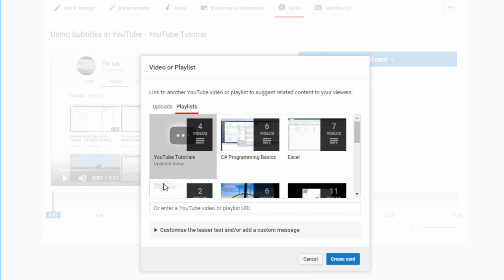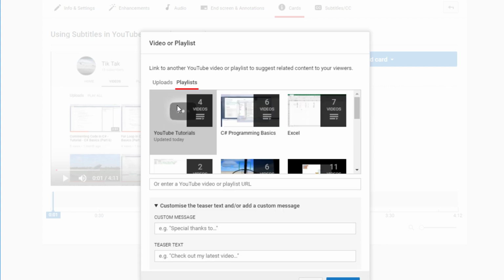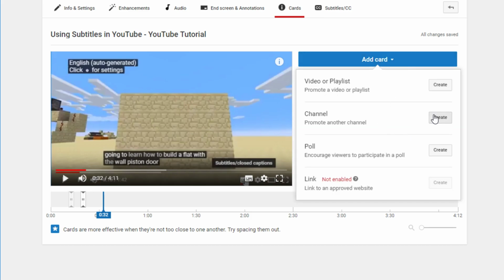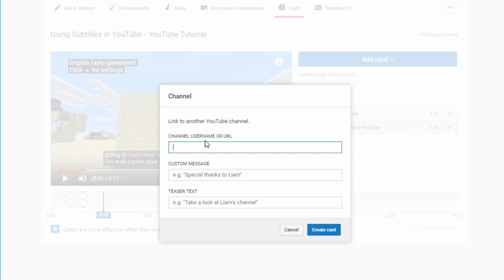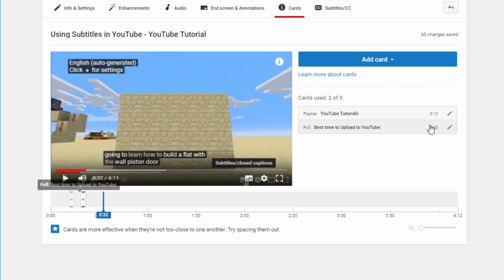Adding Cards To a YouTube Video - YouTube Tutorial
In this video I will teach you how to add cards to a YouTube video. These can be recommending a video or a playlist, advertising a channel or a link to a website! You can also create polls where viewers can vote.